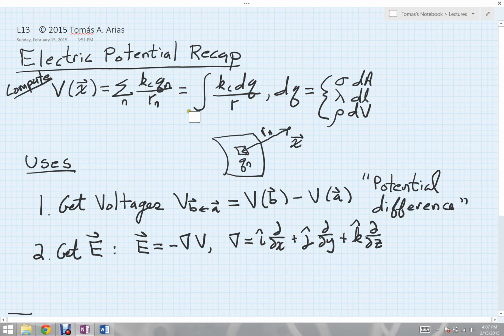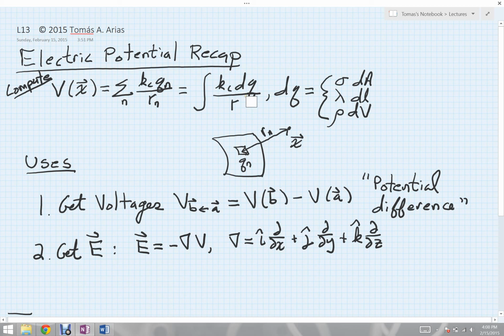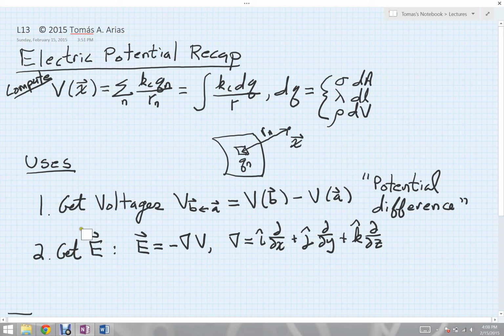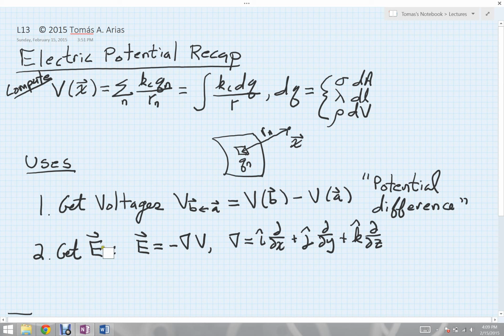L13.1 Recap Potential